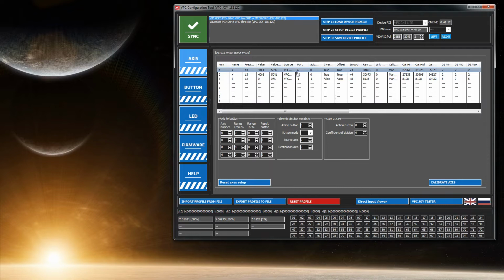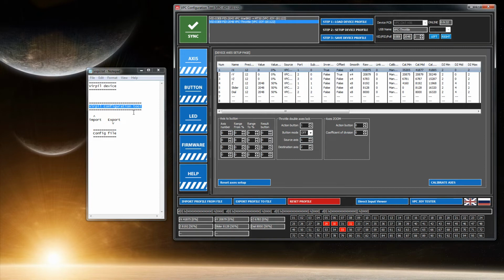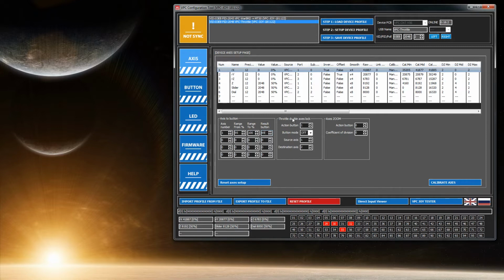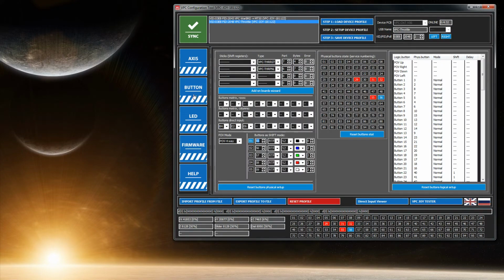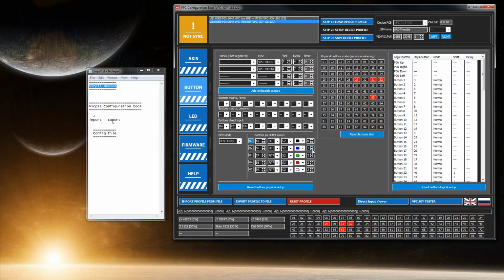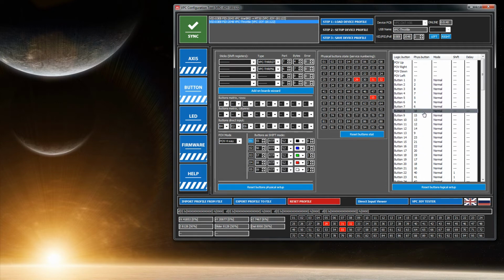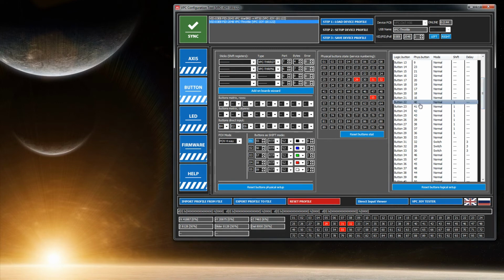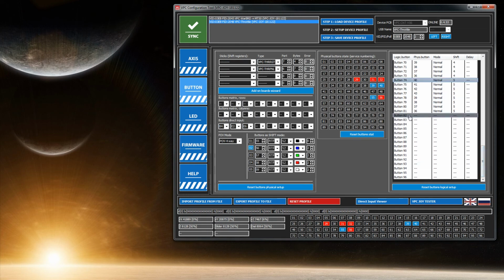Using Virpil VPC configuration software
Just a quick video to hopefully help people out using the Virpil software for the first time. Episode #4 - Basic use of the software:
The basic concepts of how configurations are managed, export/import profiles, configuring buttons, using axis to create bands and LED configuration. Explanations of how "shift" states work with Virpil sticks/throttles and also how Logical buttons are mapped to physical buttons on the Virpil device
Using 22/NOV/2018 version (pc_20181122_upd3)